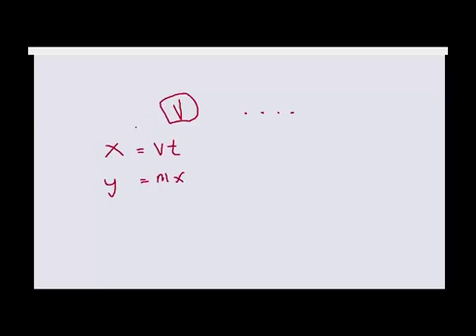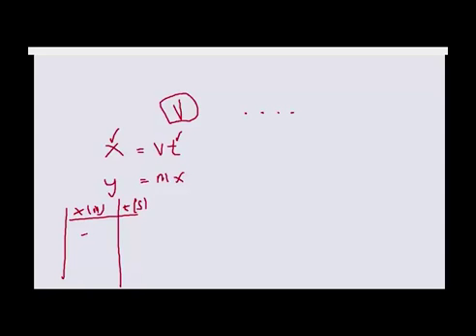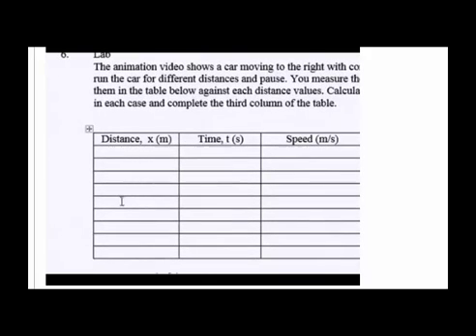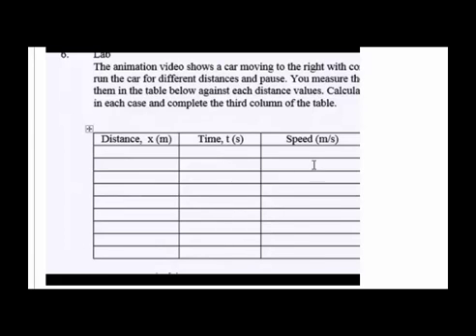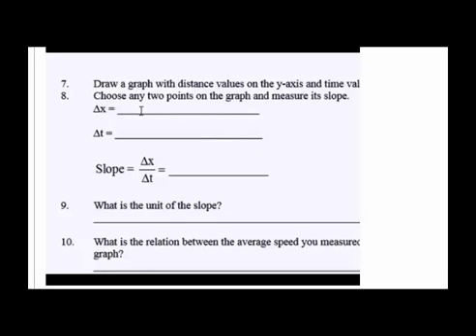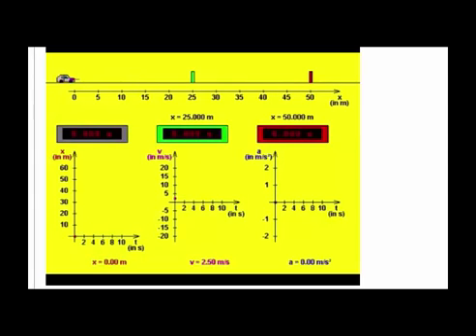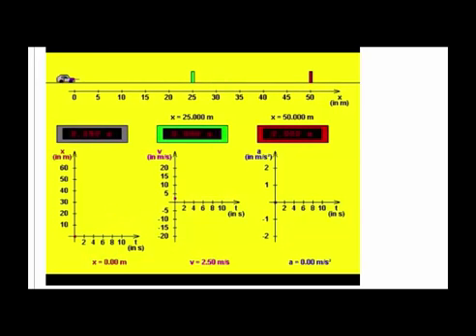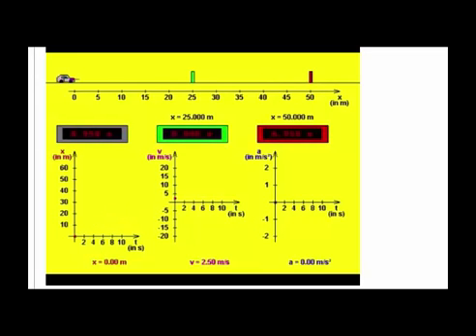Lab 5 Average Speed